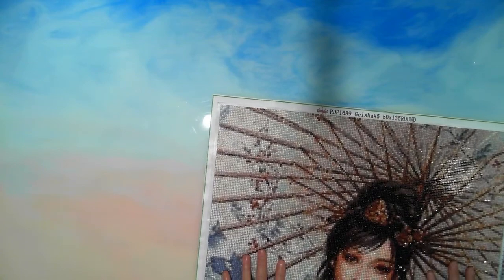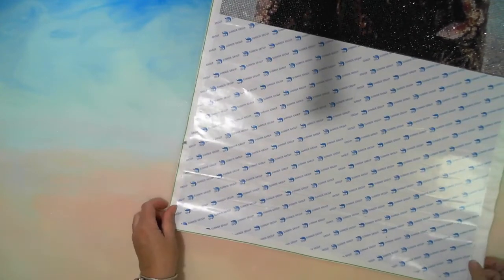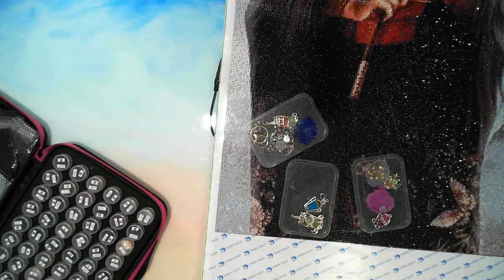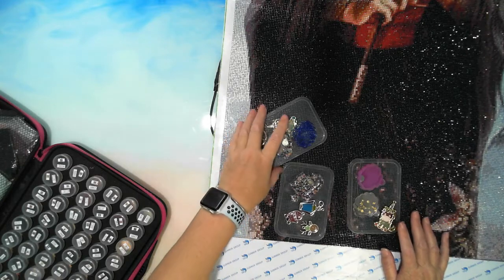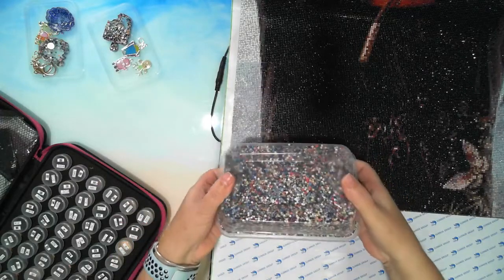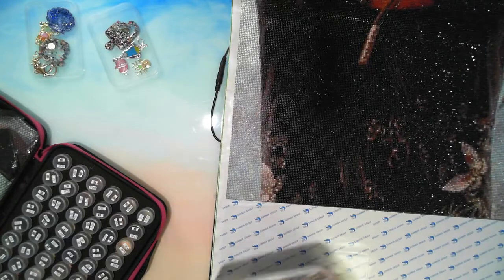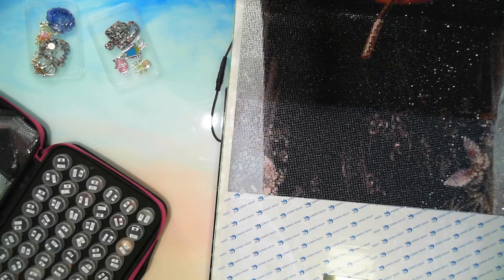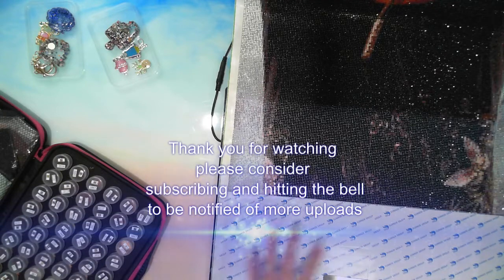#0026 - Short WIP 'n' Chat - Diamond in the Rough